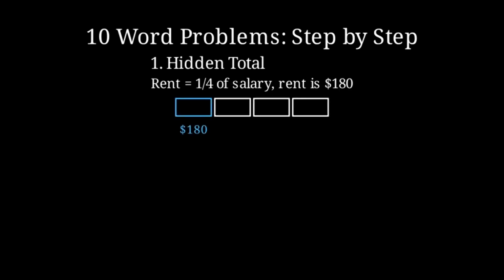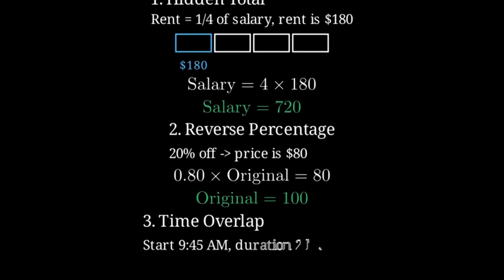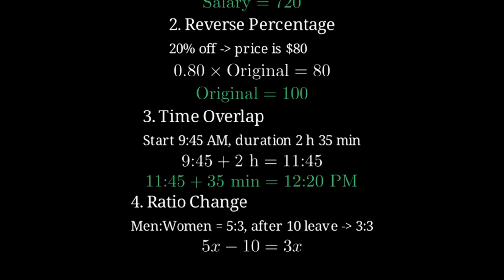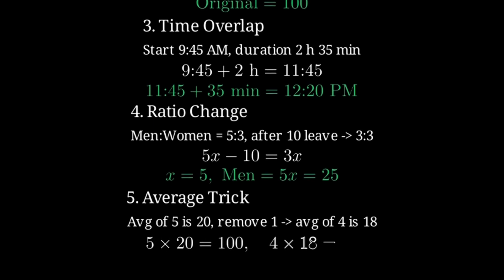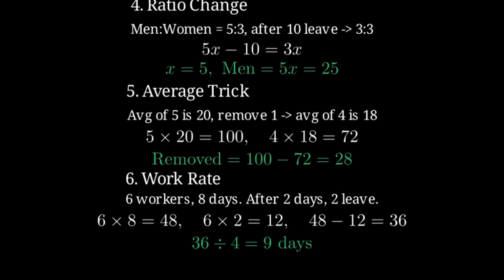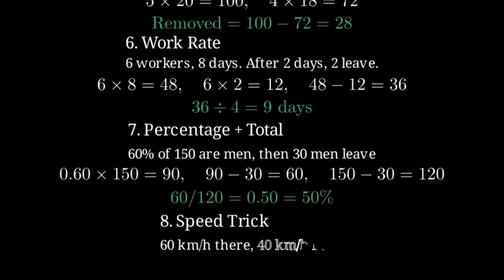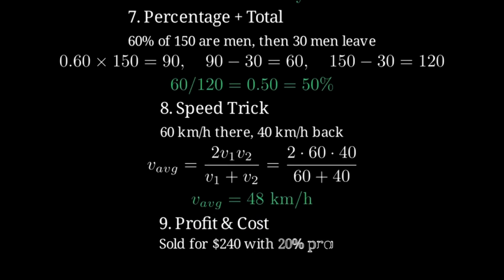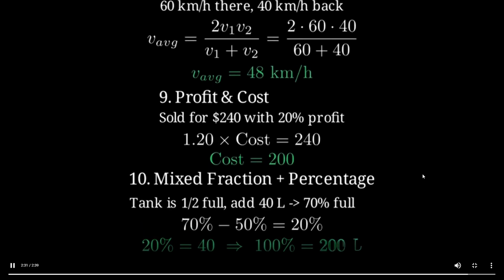What WPLN? Numeracy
WPLN Numeracy Assessment Level 6 – Complete Guide & Practice (Singapore)

Prepare for the WPLN Numeracy Level 6 Assessment with confidence!
This complete guide is designed for learners in Singapore who are taking the Workplace Literacy and Numeracy (WPLN) Numeracy Test under SkillsFuture.

In this video, you’ll learn the test format, common question types, effective numeracy strategies, and step-by-step solutions to real WPLN-style questions.

📌 Video Chapters:

00:00 – Introduction
01:00 – What is WPLN Numeracy Level 6
04:00 – Test Structure & Question Types
09:00 – Numeracy Strategies for Speed & Accuracy
14:00 – Sample Questions with Explanations
19:00 – Exam Tips & Final Advice

✅ What you will learn:

• Solve workplace numeracy problems confidently
• Understand word problems and choose the correct method
• Improve calculation speed and accuracy
• Apply logical reasoning used in real WPLN exams
• Practice Level 6 numeracy questions with clear explanations

💡 Why this video helps:

This guide is ideal for adult learners, workers, and job seekers preparing for the WPLN assessment or improving workplace numeracy skills in Singapore. Clear explanations make even difficult questions easier to understand.

Let’s achieve your WPLN Level 6 goal together!